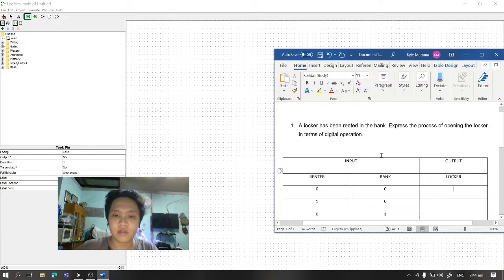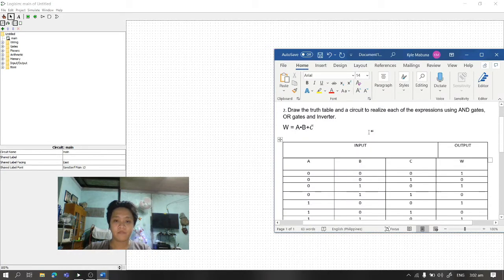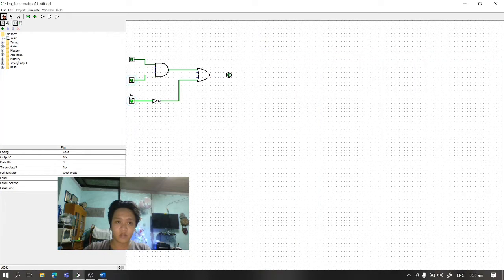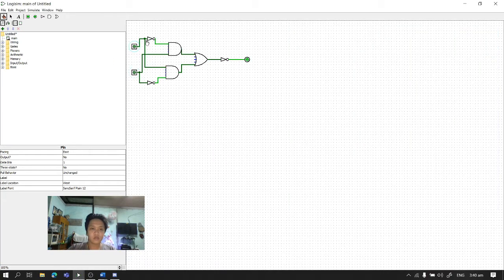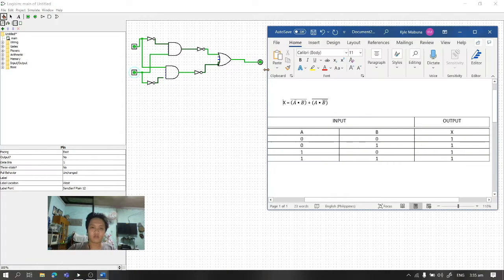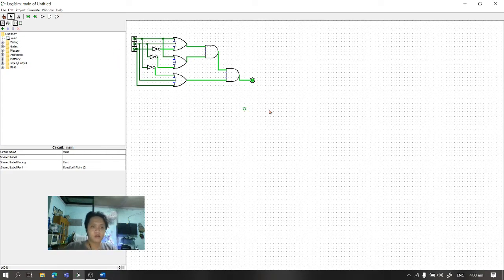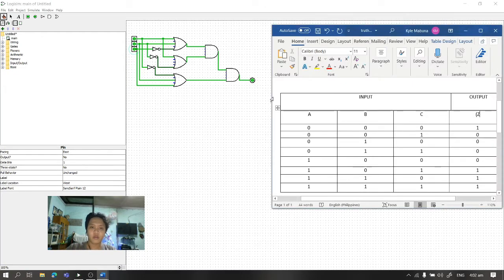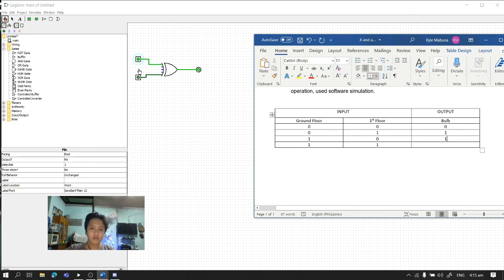ACTUAL APPLICATIONS USING LOGIC GATES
ACTUAL APPLICATIONS USING LOGIC GATES USING LOGISM